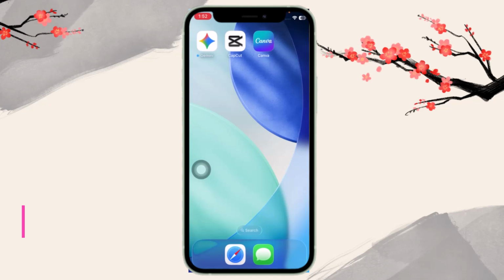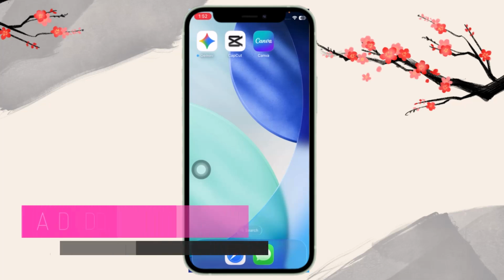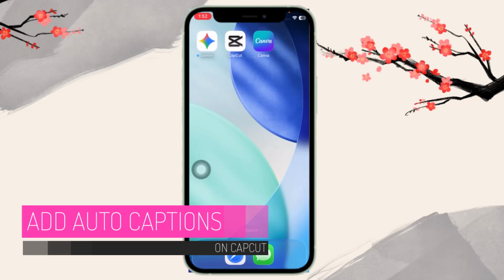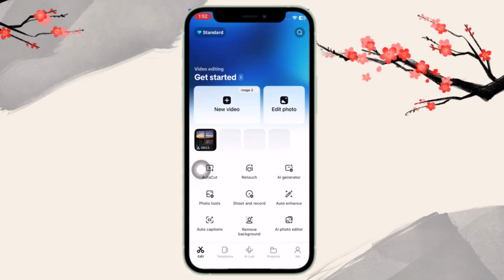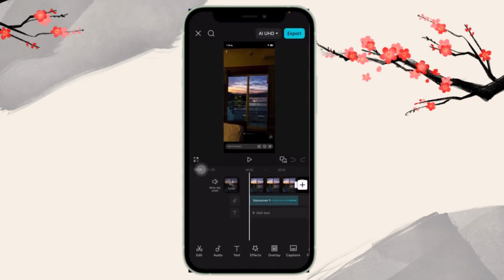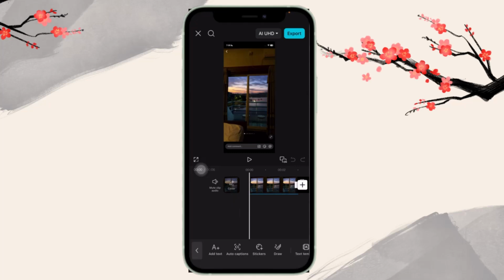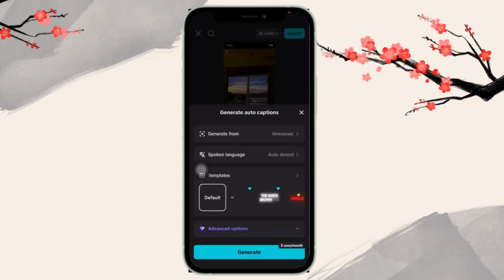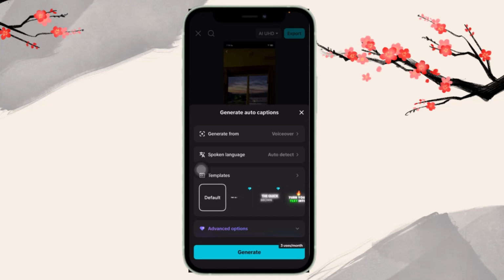How To Add Auto Captions On CapCut (New Edition 2026)-Here's How You Can Do It // 2026 Edition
Want to know how to  Add Subtitles Automatically In CapCut (New Edition 2026)       but don’t know how? 🤔
This quick video will show you how to Create Accurate Auto Captions In CapCut (New Edition 2026)      step by step.

In this video, you’ll learn: How To Edit And Customize Auto Captions In CapCut (New Edition 2026)

How to Add Auto Captions To Videos On CapCut Mobile (New Edition 2026)

How to Fix Auto Captions Not Working In CapCut (New Edition 2026)

How to Make Videos More Engaging With CapCut Auto Captions (New Edition 2026)

Timestamps:
00:00 – How to start [TOPIC]
00:00 – How to [STEP 1]
00:00 – How to [STEP 2]
00:00 – How to finish [TASK]